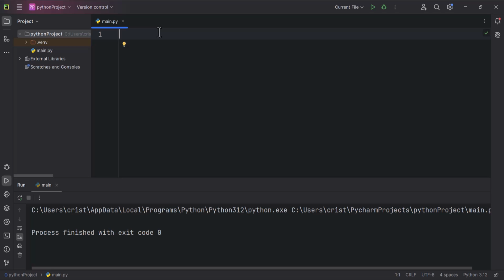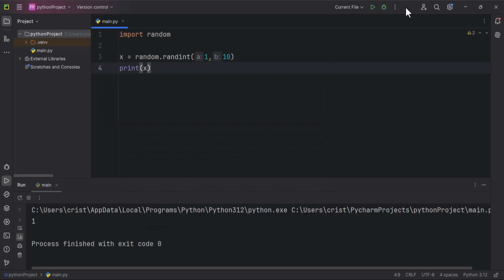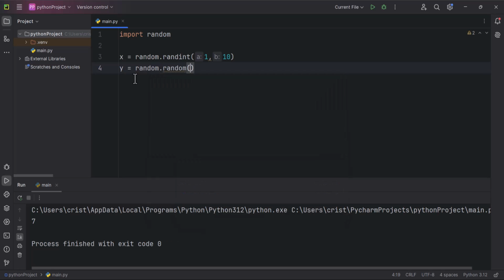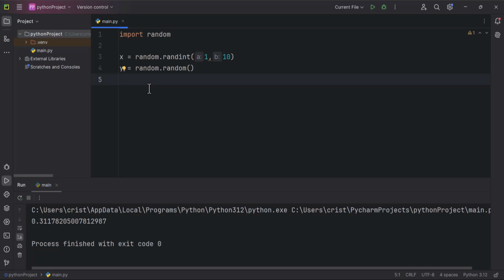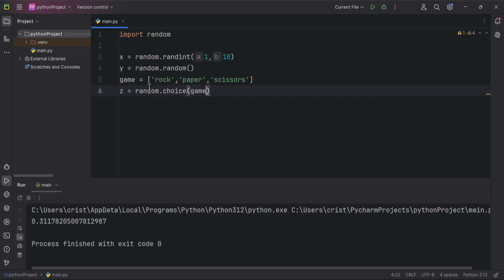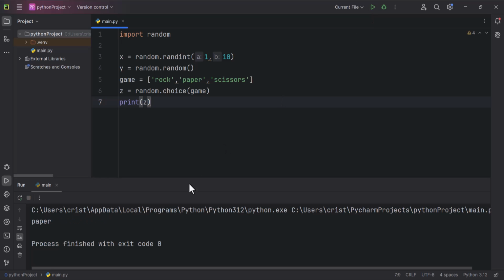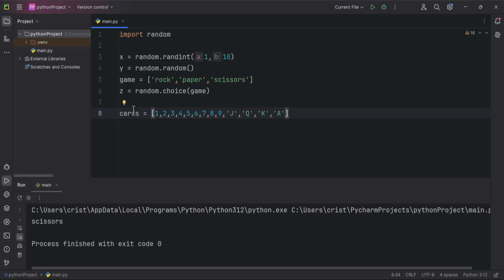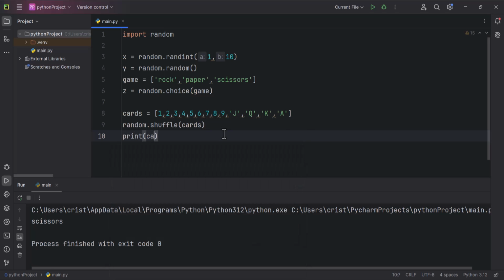What is the Random Module in Python?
Episode 1: random module - Python Programming for Beginners